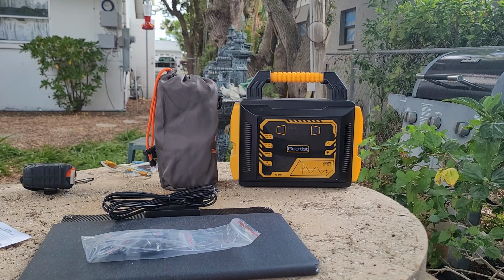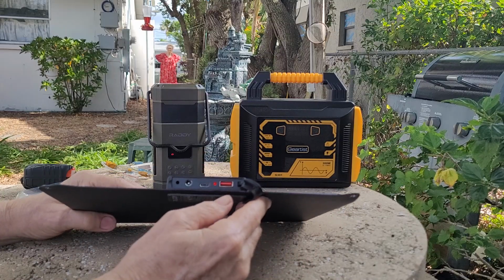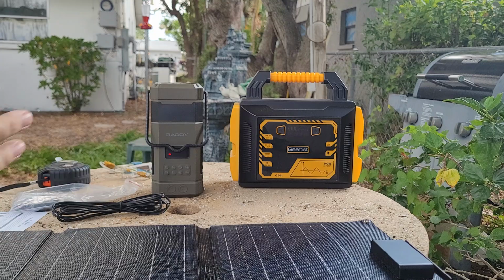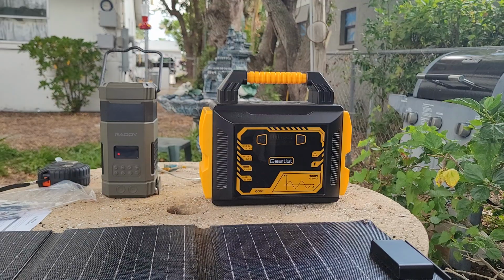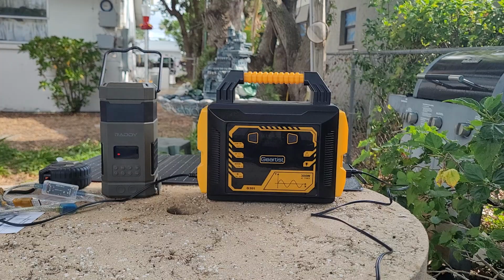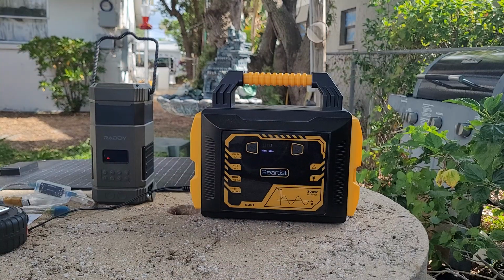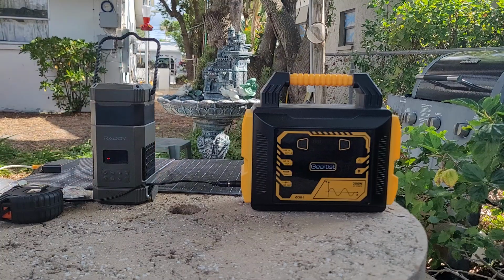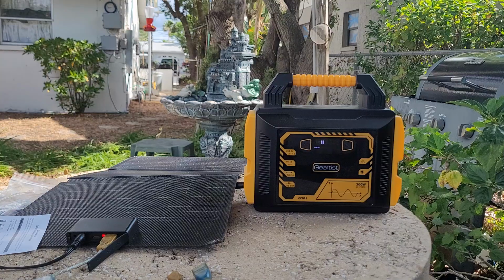TRRS #2606 - RADDY SL10/SP30 Radio and Solar Panel Combo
Here are the links to these products and there is a combo package too.

Tom